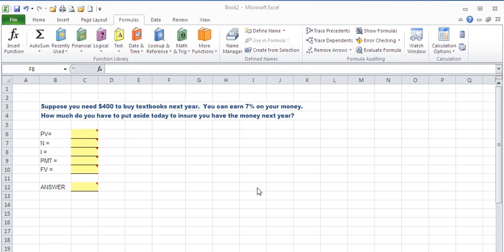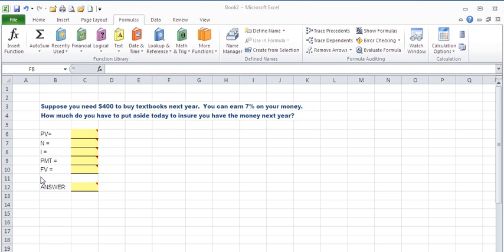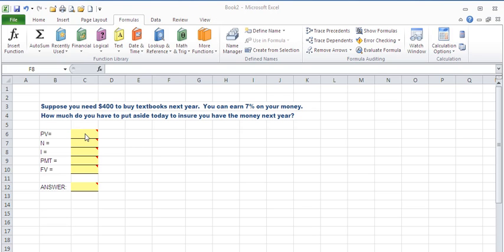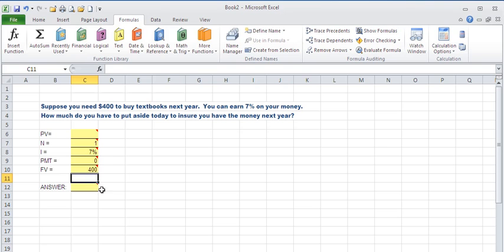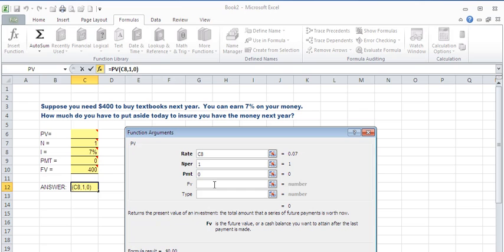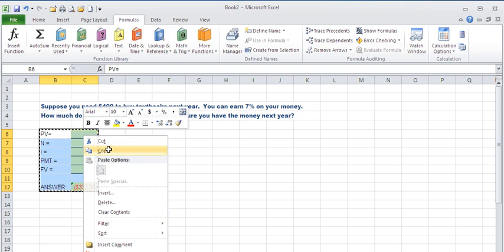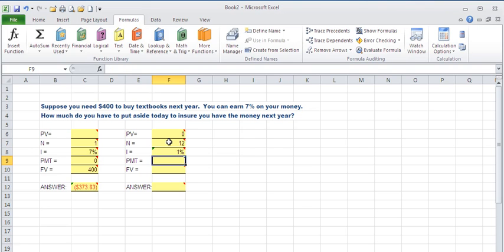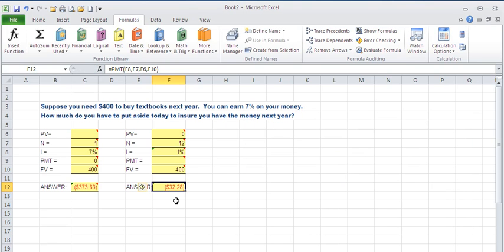Calculating PV (Present Value) & PMT (Payment) Time Value of Money Problems using Excel